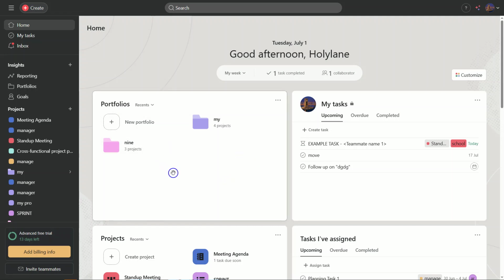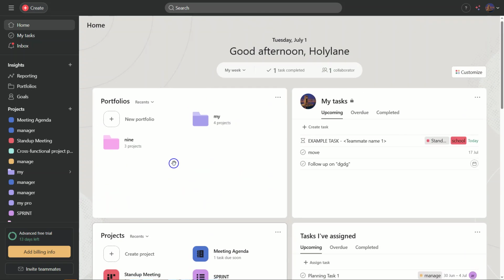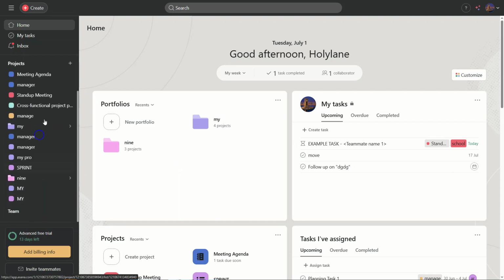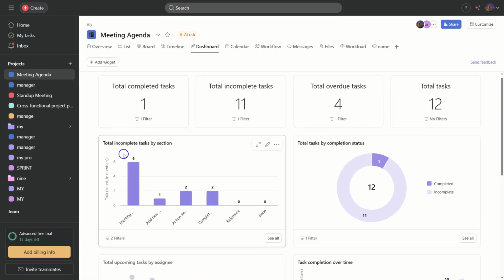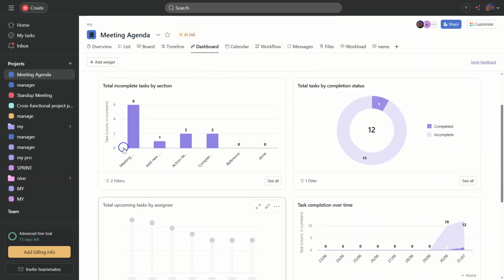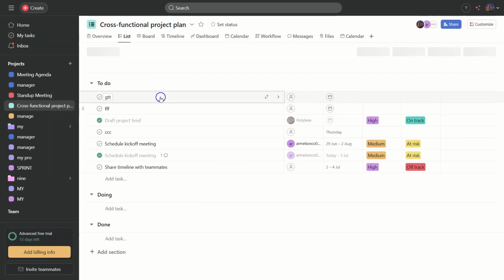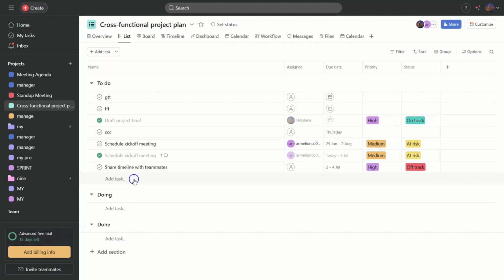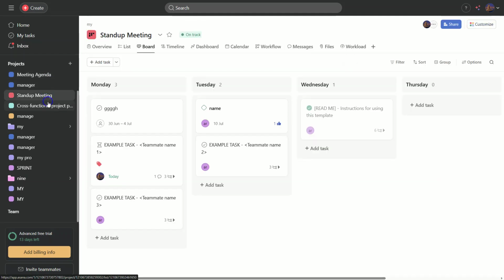How To Perform Switching Between Projects Quickly On ASANA(Complete 2025 Guide)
Welcome to this comprehensive How to perform switching between projects quickly on Asana (Complete 2025 Guide) tutorial! In this detailed guide, I'll walk you through everything you need to know about How to perform switching between projects quickly on Asana (Complete 2025 Guide).

 What You'll Learn in This How to perform switching between projects quickly on Asana (Complete 2025 Guide) Tutorial:
• Complete step-by-step instructions for How to perform switching between projects quickly on Asana (Complete 2025 Guide)

Whether you're a complete beginner or looking to improve your skills, this How to perform switching between projects quickly on Asana (Complete 2025 Guide) tutorial covers everything from basic concepts to advanced strategies. I've designed this guide to be easy to follow, practical, and immediately actionable.

 Why This How to perform switching between projects quickly on Asana (Complete 2025 Guide) Tutorial is Different:

 Perfect for:
• Beginners who want to learn How to perform switching between projects quickly on Asana (Complete 2025 Guide) from scratch

Don't forget to LIKE this video if it helped you learn How to perform switching between projects quickly on Asana (Complete 2025 Guide) and SUBSCRIBE for more in-depth tutorials like this one!

Questions? Drop them in the comments below! I read every comment and try to respond to as many as possible.

• Share with anyone who might benefit from learning How to perform switching between projects quickly on Asana (Complete 2025 Guide)